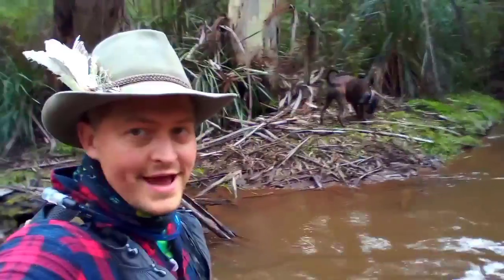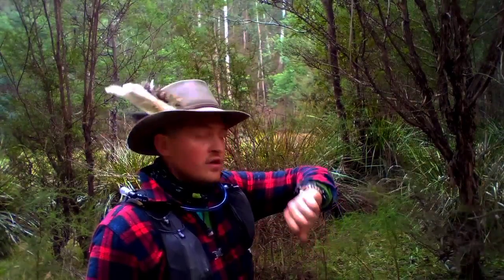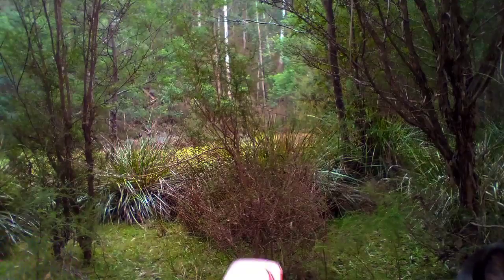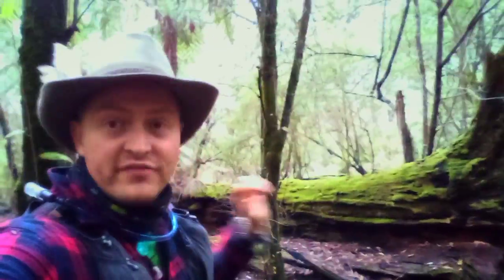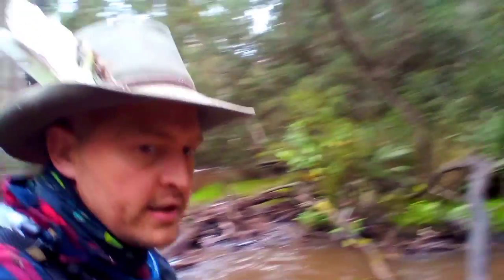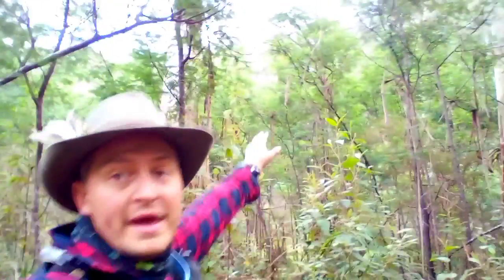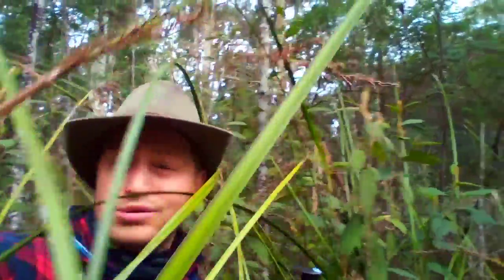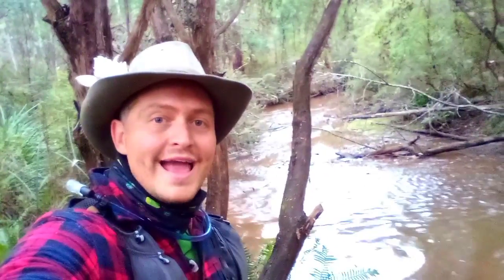Walking thru my property on the Yea River to Toolangi State Forest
*sorry for the bad quality this was filmed & edited on my phone.  dont do that anymore over 100 videos on the channel.